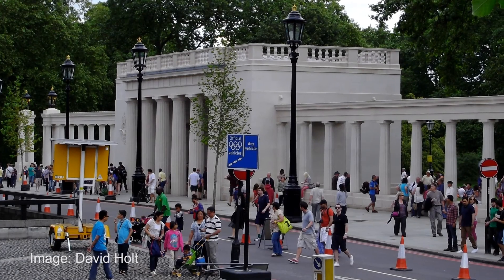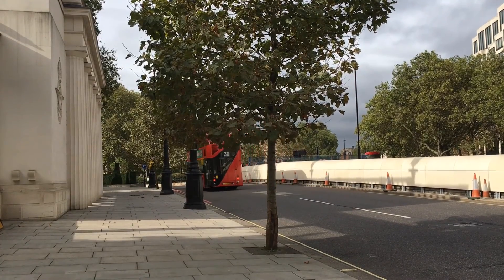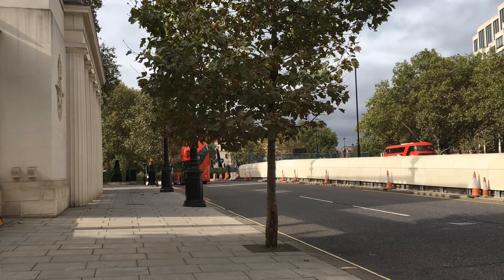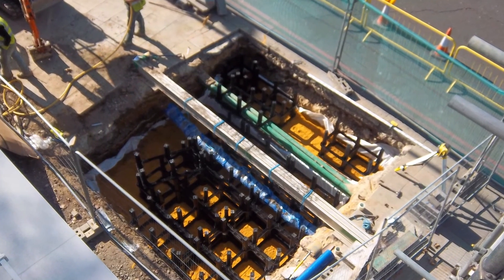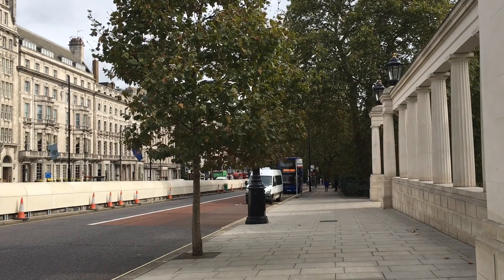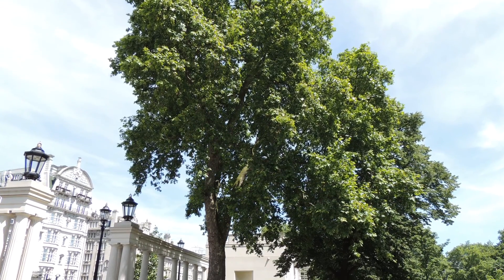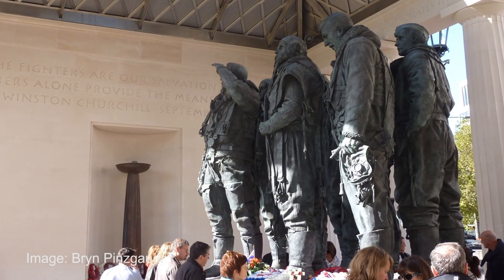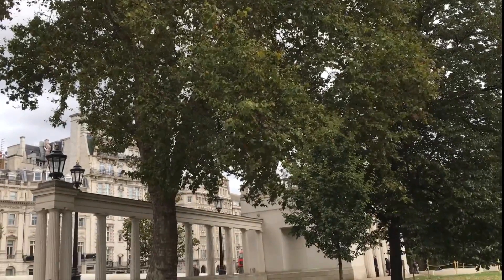Remembering the Royal Air Force (London, United Kingdom)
Two trees were installed at the Royal Air Force Memorial next to Green Park in London. 130 Silva Cells provide the trees with over 17 cubic meters of soil.

Designer: Liam O'Connor
Contractor: Gilbert Ash/Greenmantle